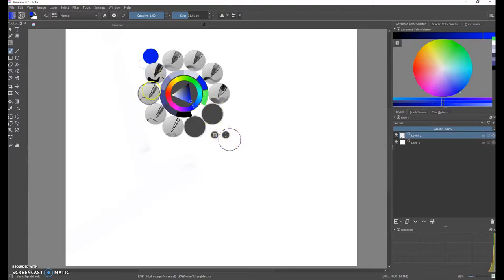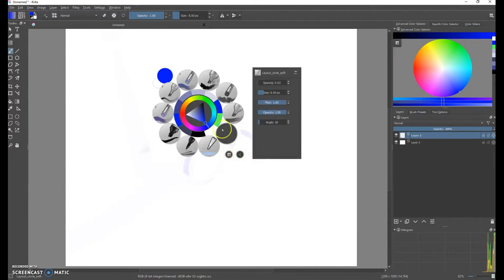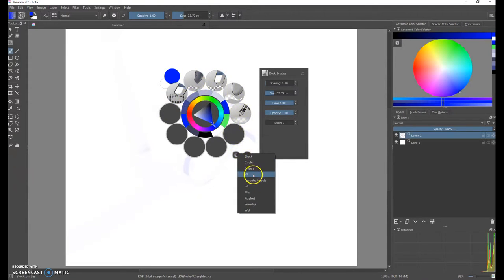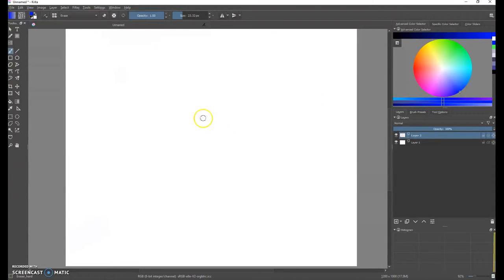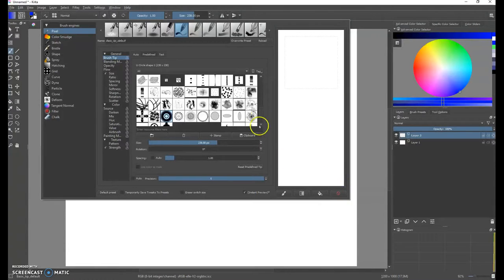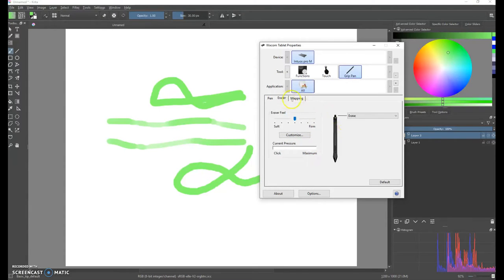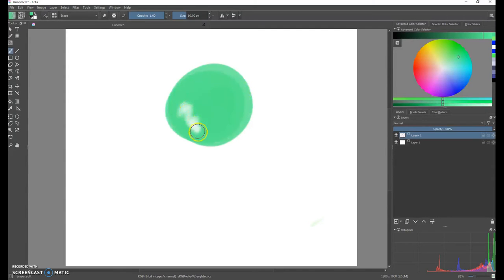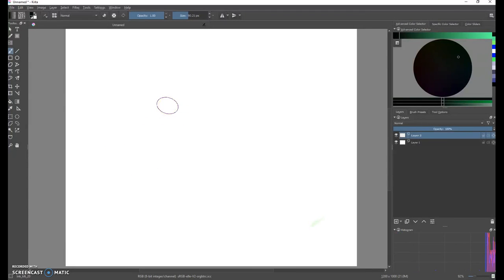Art Made Achievable, Episode 4: Brushes and Brush Settings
Going over brushes and their settings today! Exciting, I know.